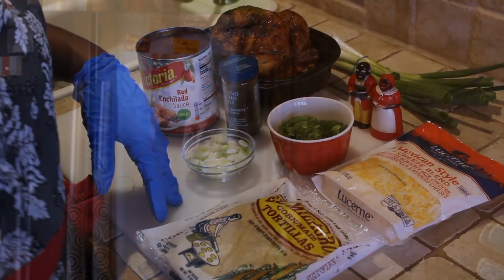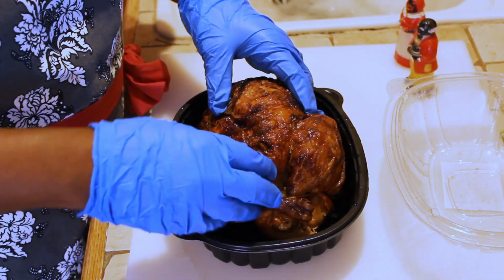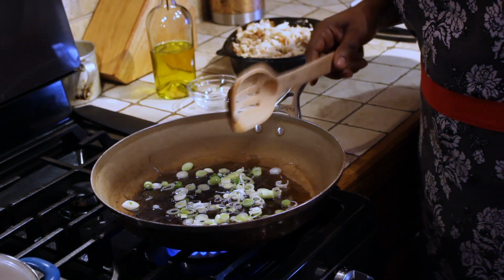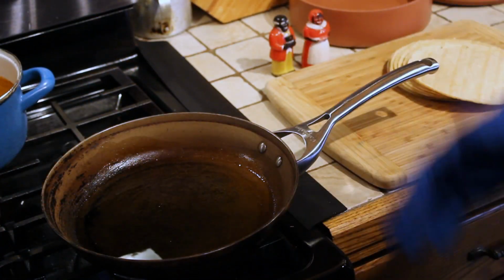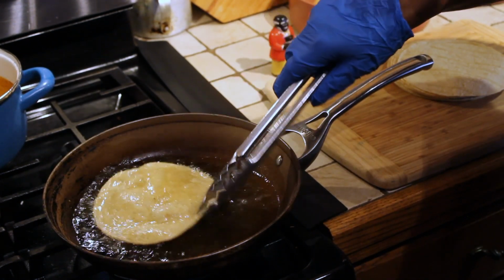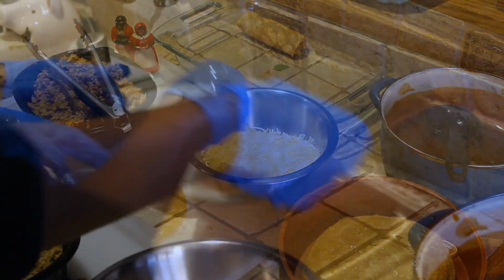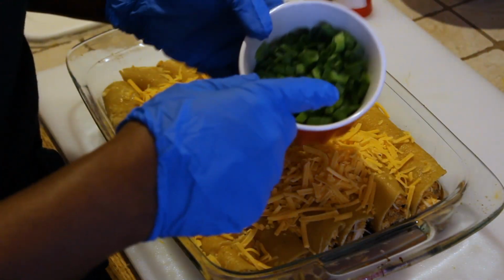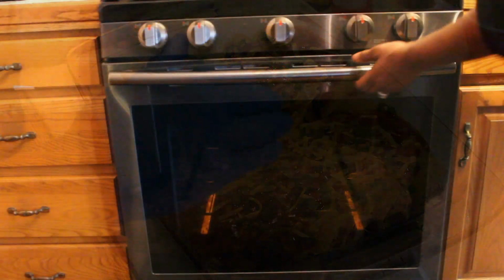The Best Chicken Enchilada [Made Easy]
Chicken Enchilada Made Easy

This recipe is so simple to put together and delicious I love making Chicken Enchilada
I hope you love it if you get to make it.

UPDATE Music Alert ***
I had to remove some of the music in this video, turns out that part of the song had to be removed in order to be monetize the video, so I chose to update it 🙌🏾

INGREDIENTS
1 Whole pre-cooked chicken (such as a Rotisserie)
4 tablespoons olive oil
2 stalks green onion and diced
Sea salt and freshly-cracked black pepper
12 large tortillas
5 cups Mexican-blend shredded cheese
1 cup of Sharp Cheddar Cheese
1- 16 oz red enchilada sauce
*Optional toppings: fresh cilantro, avocado, sour cream, and/or crumbled cotija cheese

INSTRUCTIONS
In large sauté pan, heat oil over medium-high heat. Add onion and sauté for 3 minutes, stirring occasionally.  Add diced chicken and, and season with a generous pinch of salt and pepper and enchiladas sauce Sauté the mixture for 6-8 minutes, stirring occasionally.  Remove pan from heat and set aside.
To assemble the enchiladas, set up an assembly line including: tortillas, enchilada sauce, chicken mixture, and cheese. Lay out a tortilla, and spread two tablespoon of cheese.  Add a generous spoonful of the chicken mixture in a line down the center of the tortilla, then Roll up tortilla and place in a greased 9 x 13-inch baking dish.
Assemble the remaining enchiladas.  Then spread any remaining sauce evenly over the top of the enchiladas, followed by any extra cheese.
Bake uncovered for 20 minutes, until the enchiladas are cooked through and the tortillas are slightly crispy on the outside.  Remove pan from the oven and serve the enchiladas while they’re nice and warm, garnished with lots of toppings.

Easy Homemade Salsa

INGREDIENTS
1 –14.5 ounce can diced tomatoes
1 –10 ounce can diced tomatoes with green chiles
3 cloves garlic
1/2 onion
1 jalapeno de-seeded and membranes removed
1/2 tablespoon honey
1/2 cup cilantro
1/4 teaspoon salt
Juice from 1/2 lime
INSTRUCTIONS
Roughly chop up 1/2 an onion, 1 jalapeno (remove seeds as desired, the seeds will add heat), and 3 cloves of garlic. Add to food processor.
Add in 1 can of diced tomatoes and 1 can of diced tomatoes with green chiles.
Add in honey, salt, 1/2 cup cilantro leaves, and juice of 1/2 lime (start slow with the lime as it can overpower, you can taste and add more if desired)
Blend in food processor for about 30 seconds or until desired consistency.

Appreciate the love.

Music by: Angelo Michael Martin Artist / Music Producer/ Audio Engineer / Author

Shot & Edited by Amani T Boyd follow him on IG